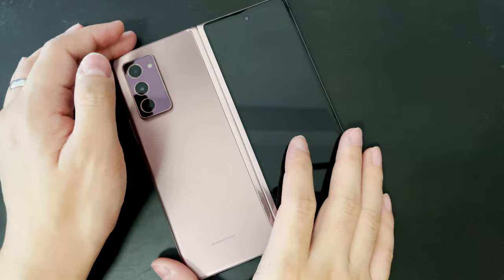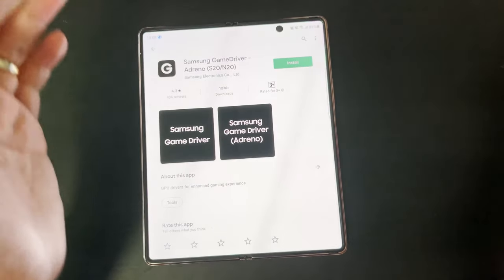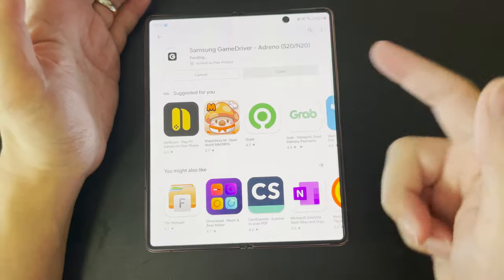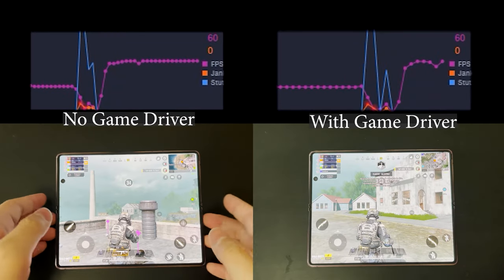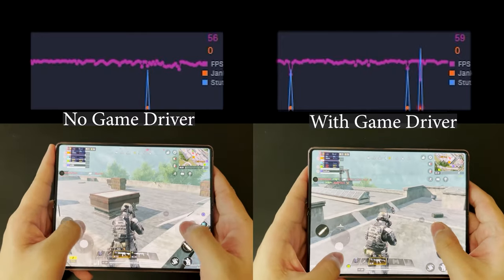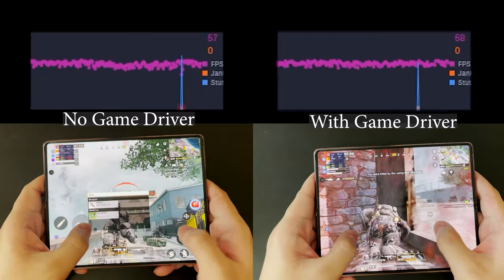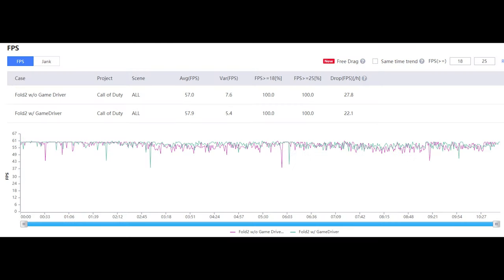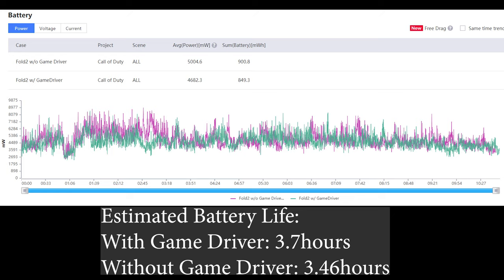Samsung Game Driver Tested! Better Gaming Performance? S20 Note 20 Z Fold 2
Highest settings COD Mobile gaming comparison Game Drivers On and Off on Galaxy Z Fold2 Snapdragon 865+

Content:
00:00 Introduction
00:01:27 Test w/o Game Driver
00:02:21 Test w Game Driver
00:03:39 Side by Side Comparison
00:06:58 FPS Analysis
00:07:39 Battery Life Analysis